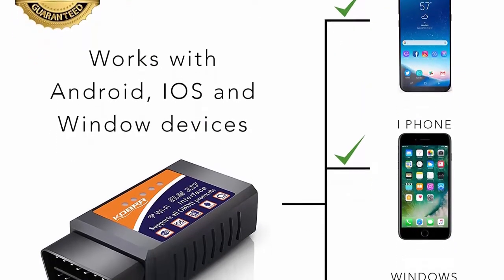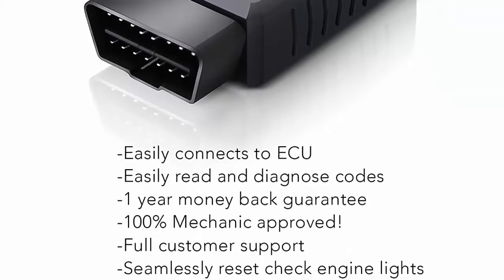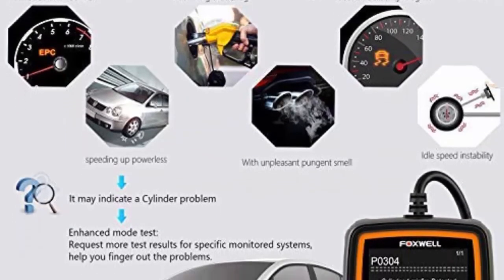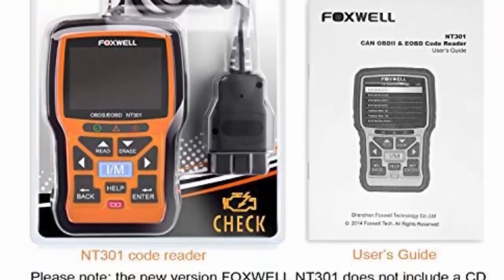Top 5 Best OBD2 Scanner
► Checkout These Links For Updated Price Of OBD2 Scanner;
❥ Top 1. FOXWELL NT301 OBD2 Scanner Professional Enhanced

❥ Top 2. NEXPEAK OBD2 Scanner NX501 Enhanced OBD II Auto Code Reader Car Diagnostic Scan Tool Vehicle Check Engine Light Analyzer

❥ Top 3. ANCEL AD410 Enhanced OBD II Vehicle Code Reader Automotive OBD2 Scanner Auto Check Engine Light Scan Tool (Black/Yellow)

❥ Top 4. OBD2 Scanner TD309, Car Code Reader, OBDII/EOBD Diagnostic Scan Tool for Turning off Check Engine Light (MIL), Checking I/M Readiness, Reading/Clearing DTCs, and Viewing Freeze Frame Data - Blue

❥ Top 5. KOBRA Wireless OBD2 Car Code Reader Scan Tool OBD Scanner Connects Via WiFi With IOS, Android & Windows Device, Features 3000 Code Database, For Most Vehicles In the USA! Diagnose Your Car Like a Pro!